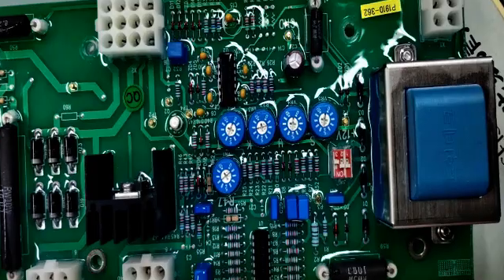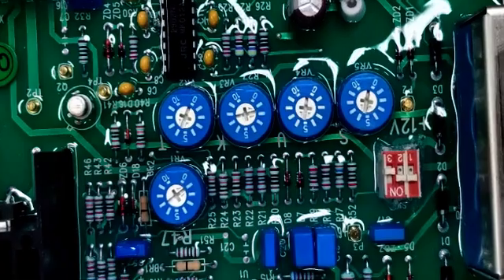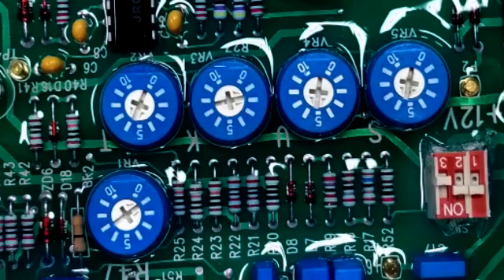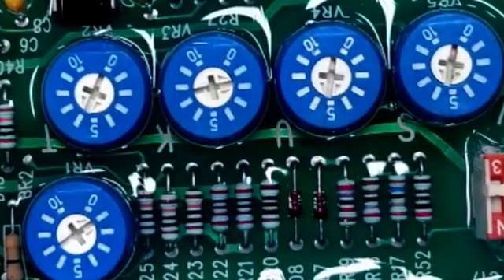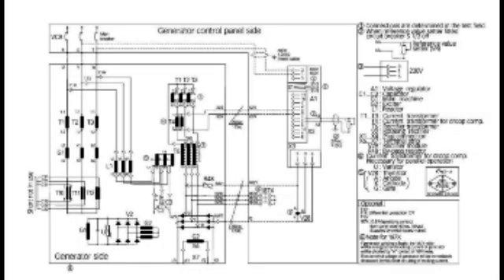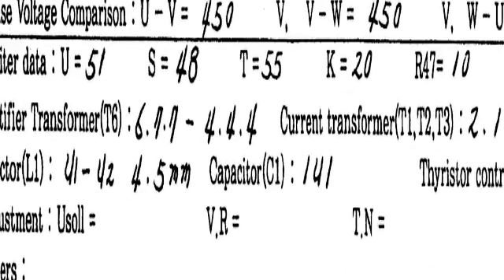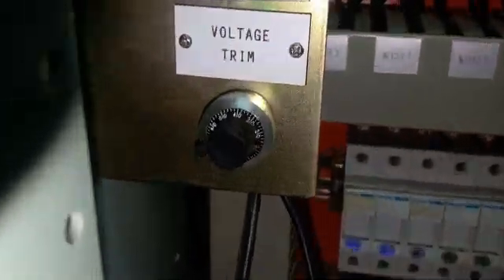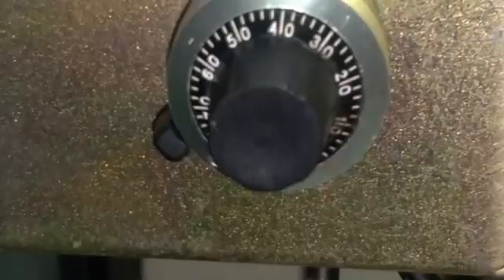AVR | GENERATOR VOLTAGE REGULATOR | VOLTAGE REGULATION | TROUBLESHOOTING AVR | ELECTRICAL | PART 2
THIS IS THE 2ND VIDEO OF THE SERIES OF AVR TROUBLE SHOOTING.

ELECTRICAL AVR AUTOMATIC VOLTAGE REGULATOR UNSTABLE VOLTAGE , VOLTAGE FLUCTUATIONS, AVR NOT WORKING, ISSUE WITH SYNCHRONIZATIONS, PARALLEL OPERATION OF GENERATORS, UNEXPECTED VOLTAGE DROP RELATED ISSUES